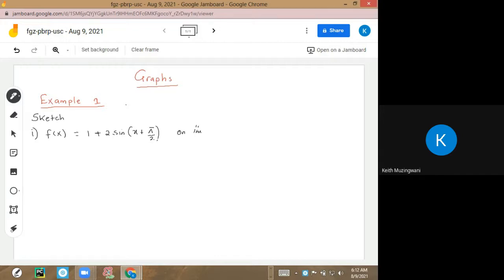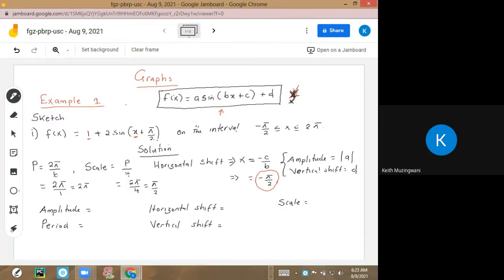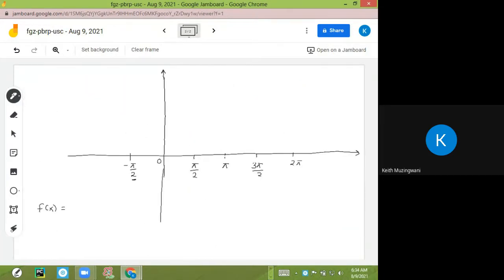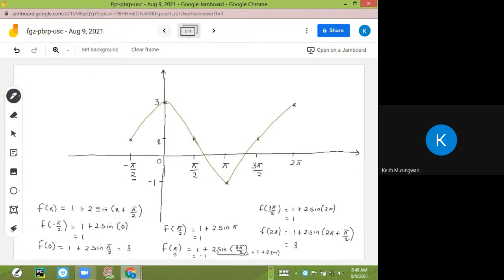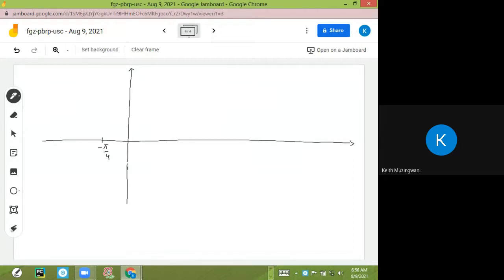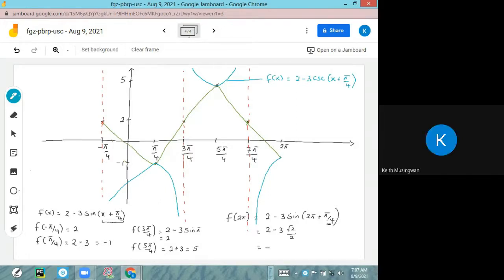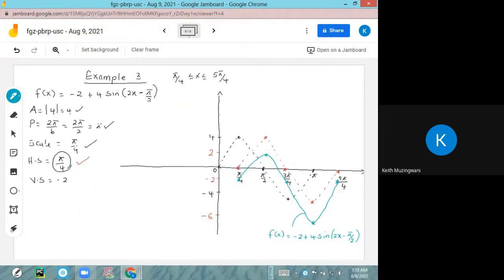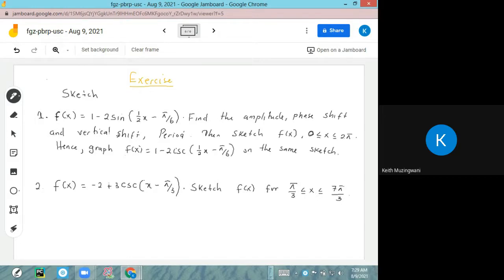SINE AND COSEC GRAPHS